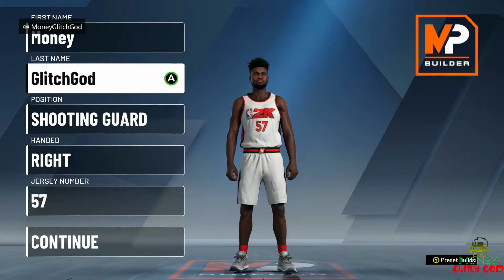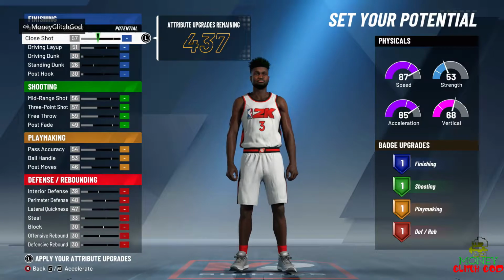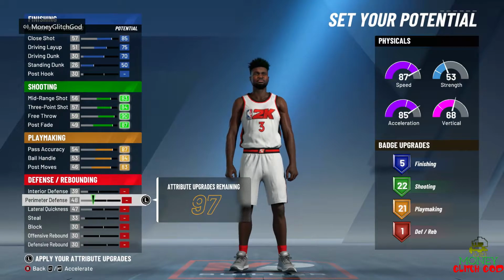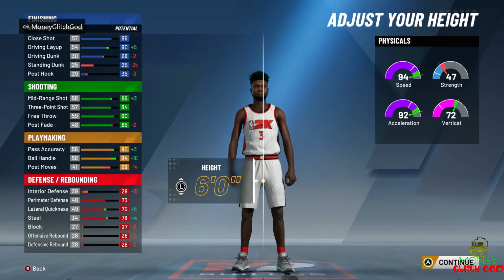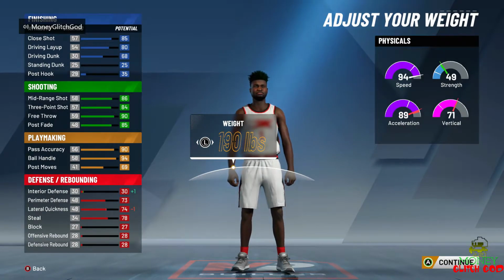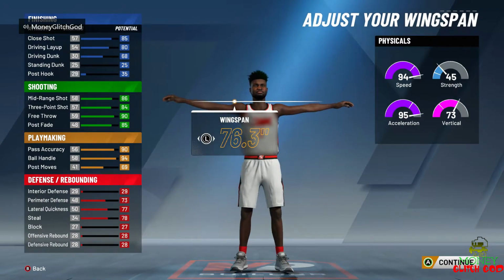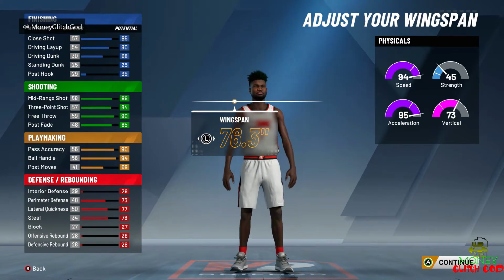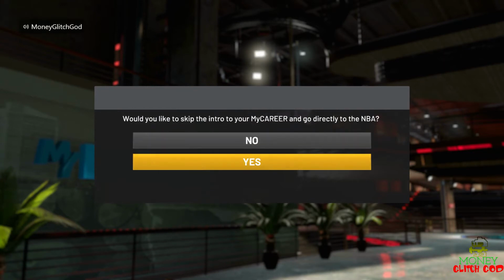BUILD TUTORIALS: pound4PoundGOAT!!! ALLEN IVERSON (NBA 2K20 MYPLAYER BUILDER)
This video will show you how to build the GREATEST OF ALL TIME ALLEN IVERSON SG build in nba 2k20. This build is amazing and crazy.